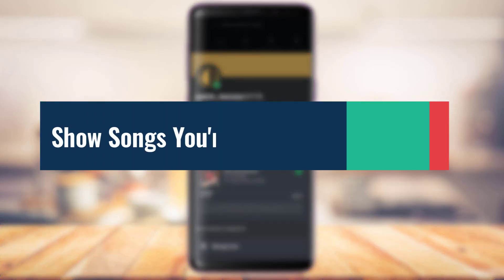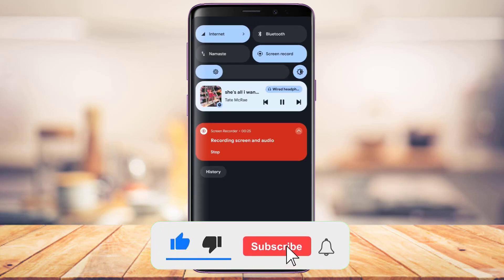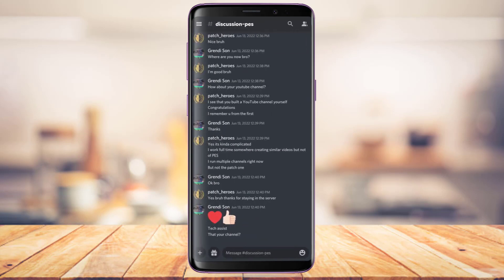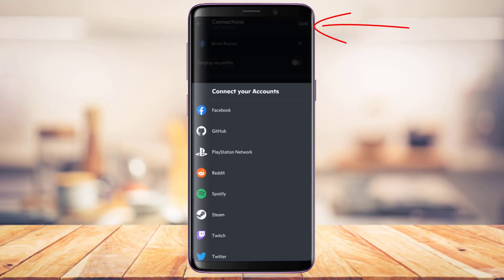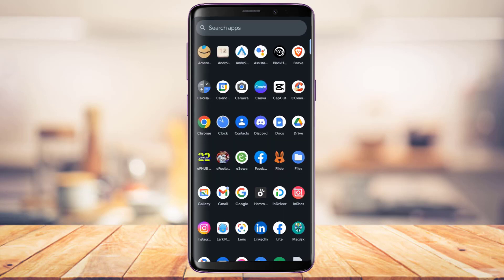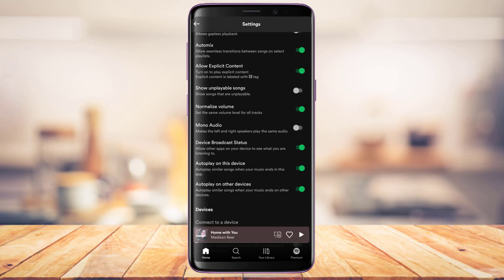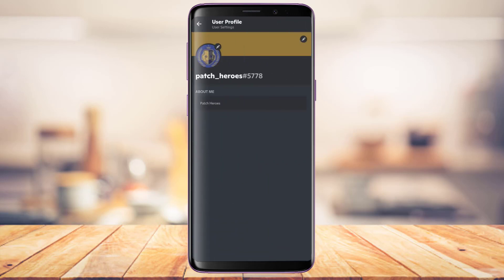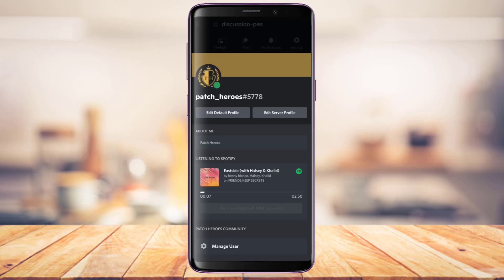Show You're Listening To Spotify On Discord From Phone (2022)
This video guides you in an easy step-by-step process to actually show songs you are listening to from Spotify in Discord app.

Follow these simple steps:
1) Go to Connections on Discord
2) Make sure to Add Spotify and check both options
3) Open the Spotify app and login to your account
4)  On the top right, tap on the Settings icon
5) Scroll down and select Device Broadcast settings
6) Make sure to simply turn the toggle on
7) Now play a song on Spotify and go to Discord mobile
8) Your Spotify status will be successfully shown on the discord app.

0:00 Introduction
0:28 Show Songs You're Listening on Discord
2:37 Outro: Final Verdict